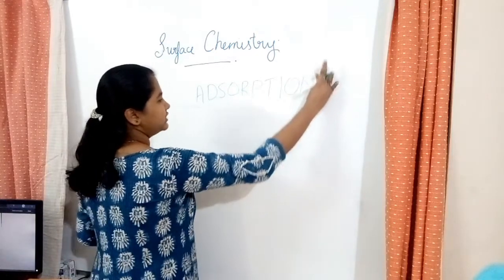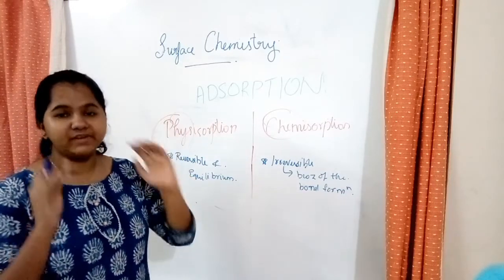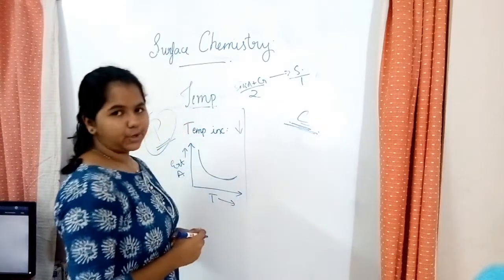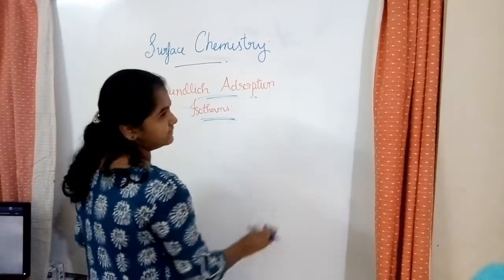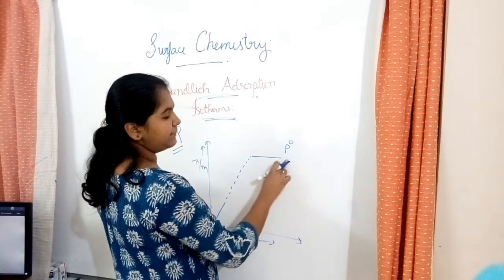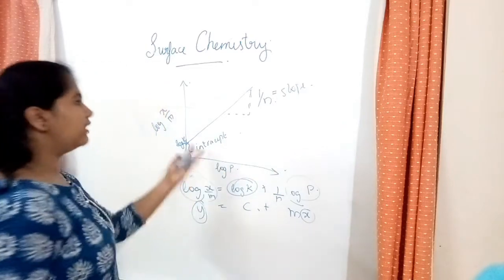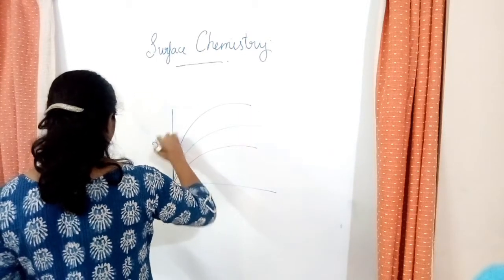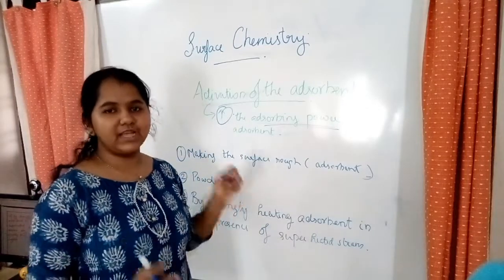CBSE Class 12 Chemistry || Surface Chemistry -Part - 2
In this video I have explained Class 12 Chemistry || Surface Chemistry  -Part - 2 ||  , You can download the notes from below link